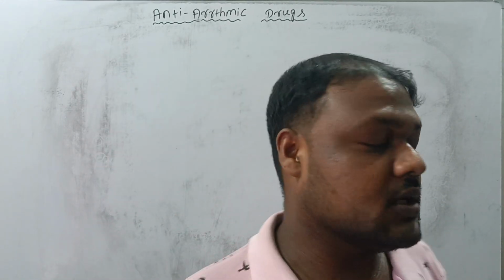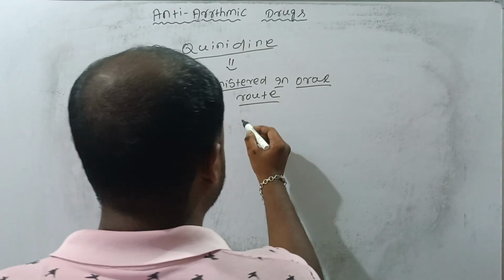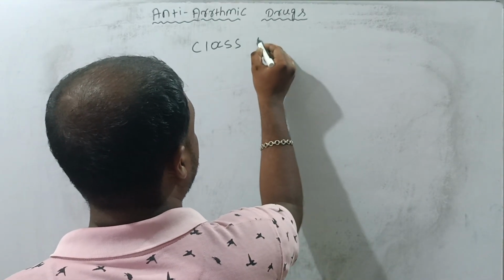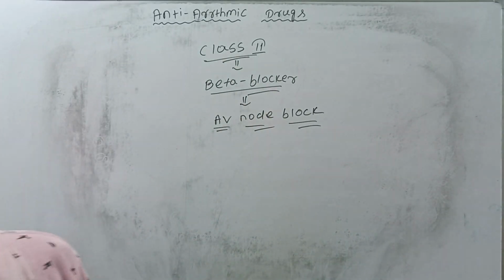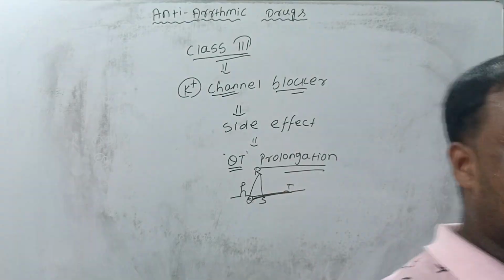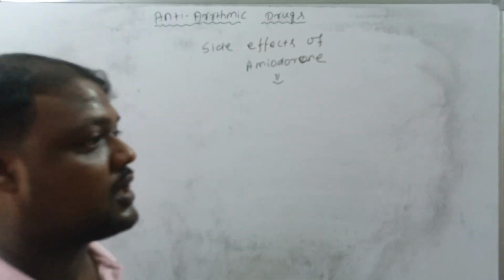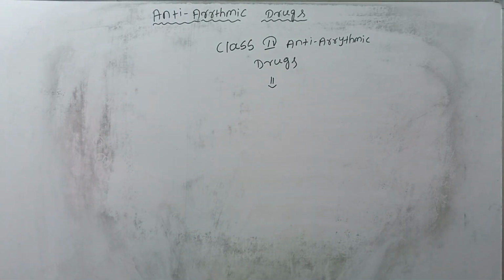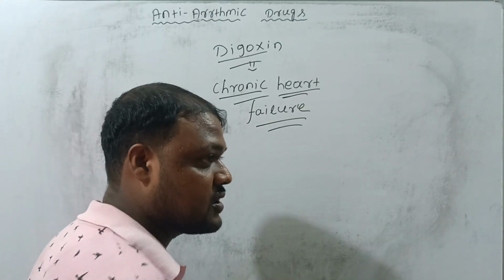Anti Arrhythmic Drugs | Complete Theory | OSSSC Nursing Officer 2026